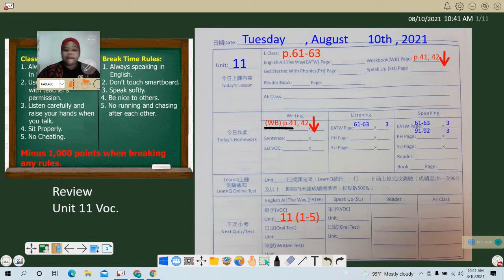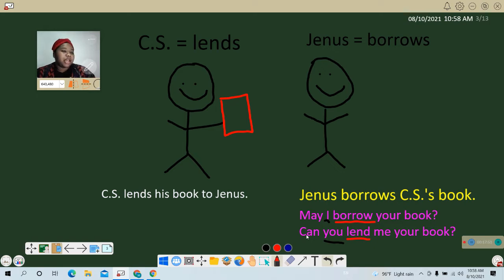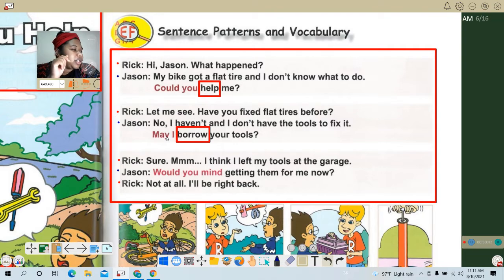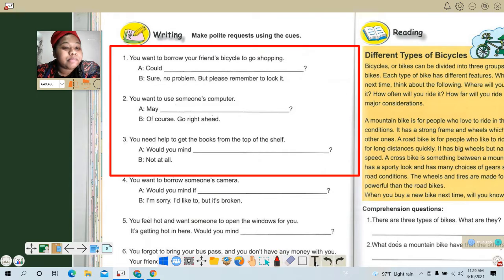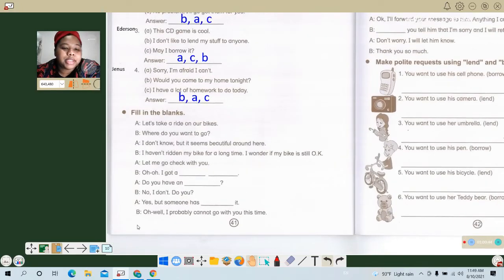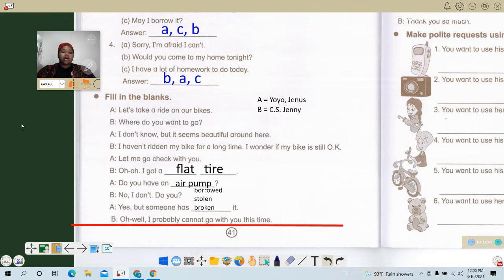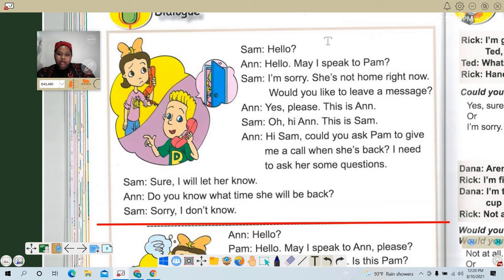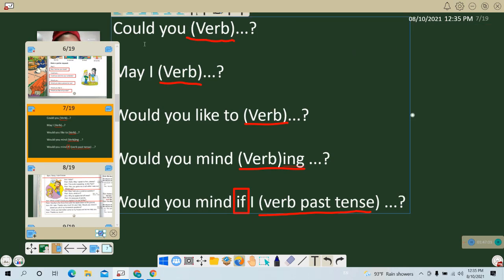E7b 0810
E7b Class on 0810